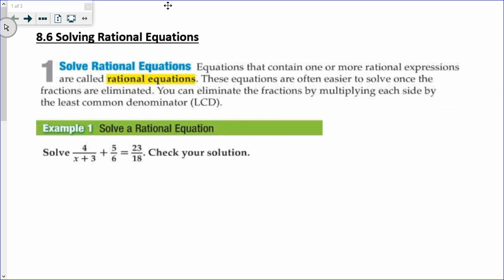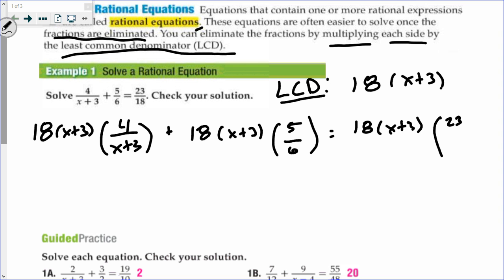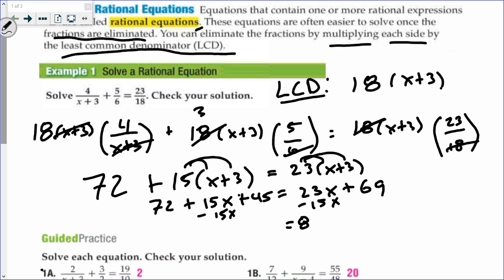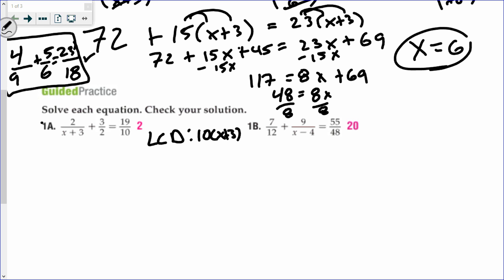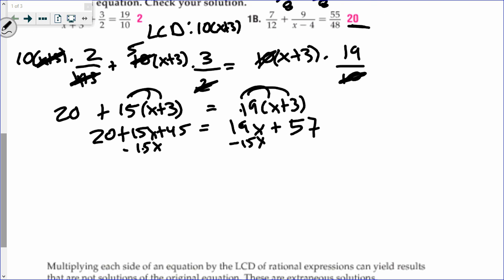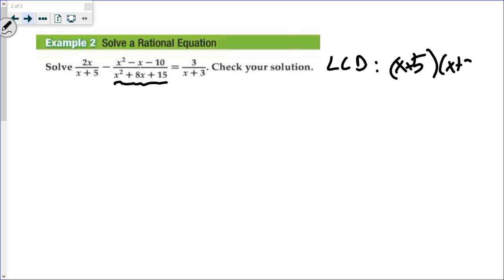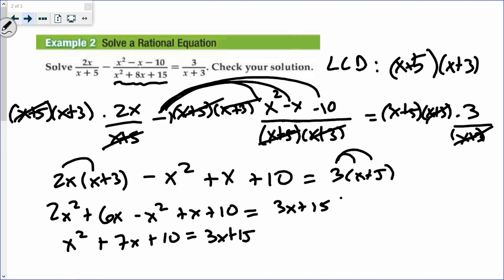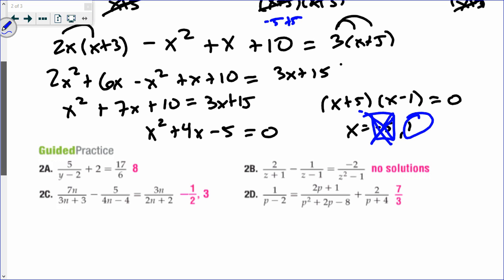DLD 10 27 Alg 2